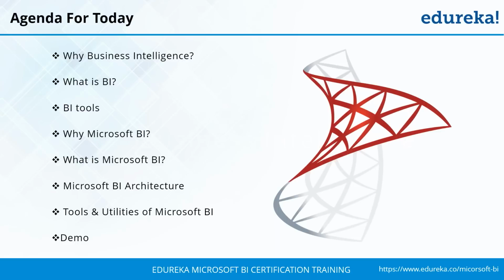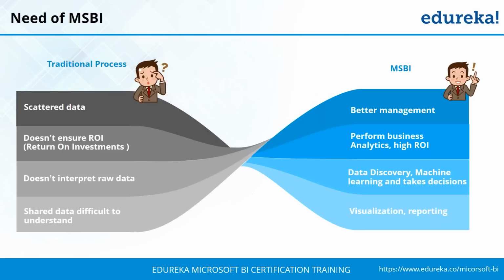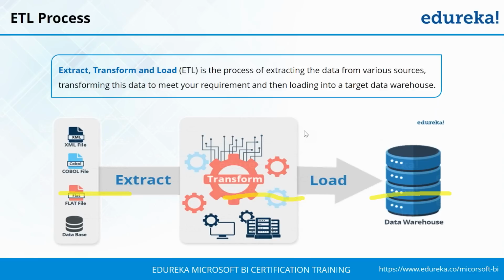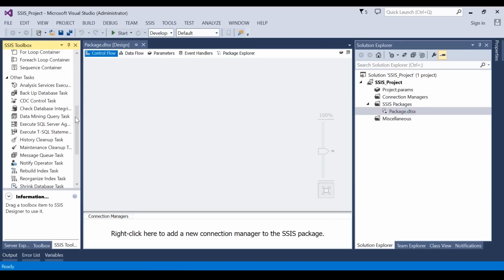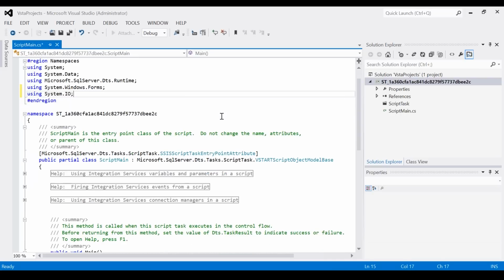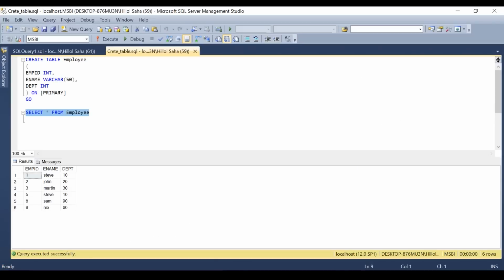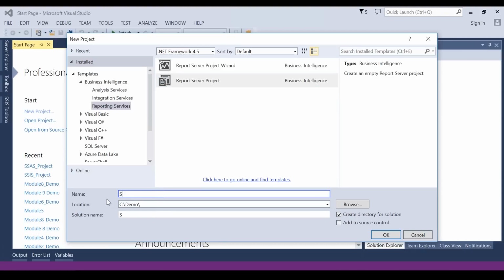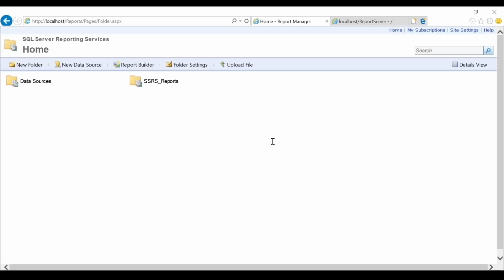MSBI Tutorials for Beginners | Business Intelligence Tutorial | Learn MSBI | MSBI Training | Edureka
This Edureka MSBI Tutorial video will help you learn the basics of MSBI. This powerful suite is composed of tools which helps in providing best solutions for Business Intelligence and Data Mining Queries.This video will help you master MSBI concepts such as SSIS, SSAS and SSRS along with demo using SQL Server and Data Tools. Below are the topics covered in this tutorial:

1. Why Business Intelligence?
2. What is BI?
3. BI tools
4. Why Microsoft BI?
5. What is Microsoft BI?
6. Microsoft BI Architecture
7. Tools & Utilities of Microsoft BI
8. Demo

1. This is a 30 Hours of Online Live Instructor-Led Classes.
Weekend Class : 10 sessions of 3 hours each.
Weekday Class : 15 sessions of 2 hours each.

2. We have a 24x7 One-on-One LIVE Technical Support to help you with any problems you might face or any clarifications you may require during the course.

3. At the end of the training you will be working on a real time project for which we will provide you a Grade and a Verifiable Certificate!

Edureka's Microsoft BI Certification Course is designed to provide insights on different tools in Microsoft BI Suite (SQL Server Integration Services, SQL Server Analysis Services, SQL Server Reporting Services).

Get expertise in SSIS , SSAS & SSRS concepts and master them.

The course will give you the practical knowledge on Data Warehouse concepts and how these tools help in developing a robust end-to-end BI solution using the Microsoft BI Suite.

Microsoft BI Certification Course at Edureka is designed for professionals aspiring to make a career in Business Intelligence.

Software or Analytics professionals having background/experience of any RDBMS, ETL, OLAP or reporting tools are the key beneficiaries of this MSBI course.

You can check a blog related to  Microsoft BI – Why You Need It For A Better Business Intelligence Career!! Also, once your Microsoft BI training is over, you can check the Microsoft Business Intelligence Interview Questions related edureka blog.

Why learn Microsoft BI ?

As we move from experience and intuition based decision making to actual decision making, it is increasingly important to capture data and store it in a way that allows us to make smarter decisions. This is where Data warehouse/Business Intelligence comes into picture. Though there are many vendors providing BI tools, very few of them provide end to end BI suite and huge customer base. Microsoft stands as leader with its user-friendly and cost effective Business Intelligence suite helping customers to get a 360 degree view of their businesses.

Customer Reviews:

Amit Vij, HRSSC HRIS Senior Advisor at DLA Piper, says "I am not a big fan of online courses and also opted for class room based training sessions in past. Out of surprise, I had a WoW factor when I attended first session of my MSBI course with Edureka. Presentation - Check, Faculty - Check, Voice Clarity - Check, Course Content - Check, Course Schedule and Breaks - Check, Revisting Past Modules - Awesome with a big check. I like the way classes were organised and faculty was far above beyond expectations. I will recommend Edureka to everyone and will personally revisit them for my future learnings."